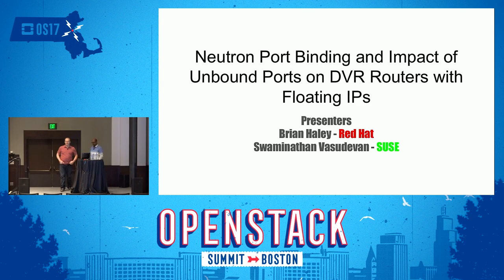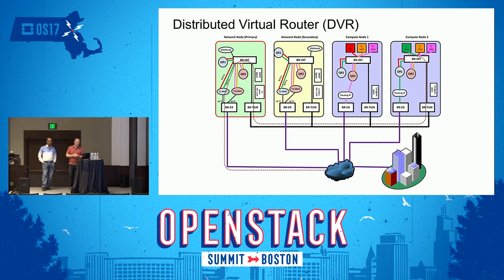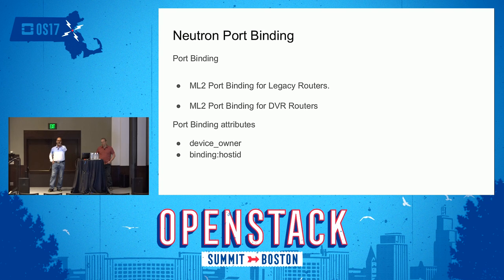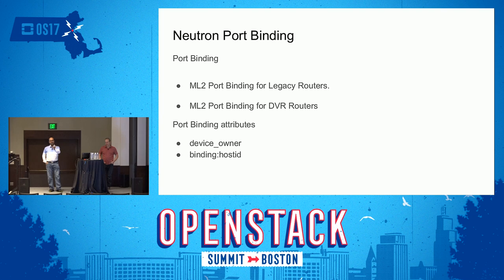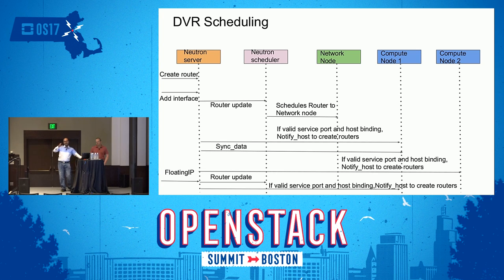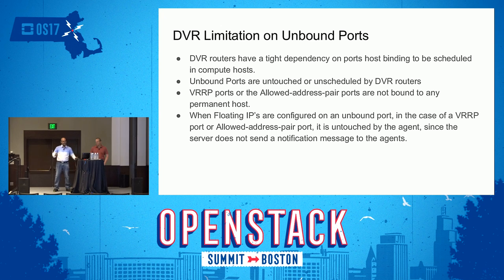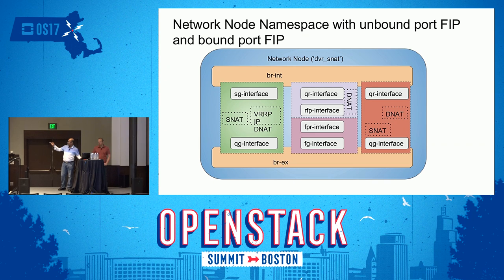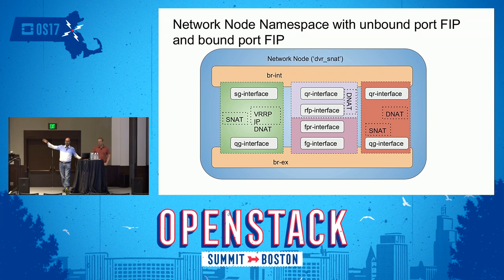Neutron Port Binding and Impact of Unbound Ports on DVR Routers with FloatingIP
The Distributed Virtual Routers ("DVR") implementation in Neutron heavily depends on Neutron port binding to identify the DVR service virtual ports to effectively configure routers on host and to route traffic both on East-West and North-South.Some of the advanced features such as Allowed_address_Pairs that are extensively used in the case of VRRP scenarios have direct impact on the distributed nature of the ports that are bound/unbound with Floating IPs.This session will focus on the basics of